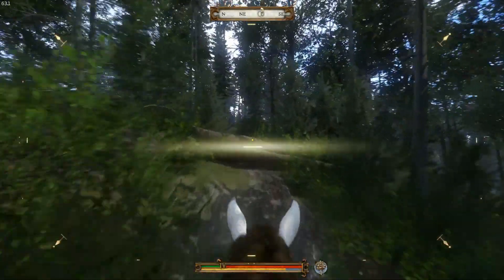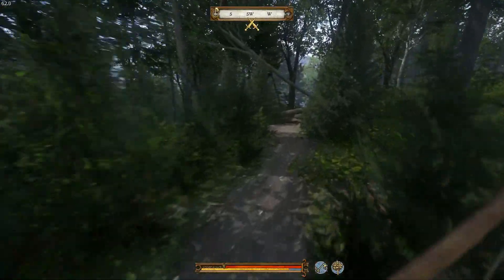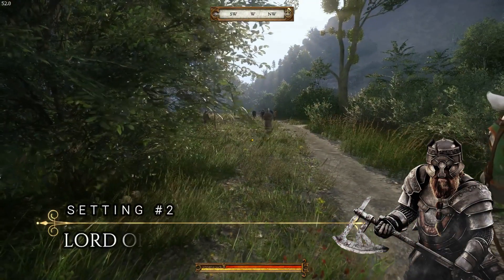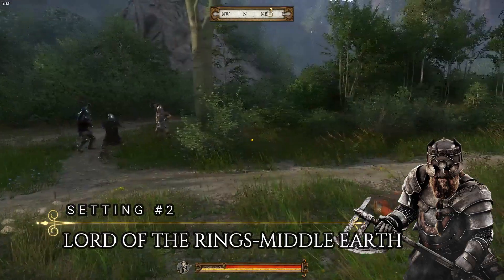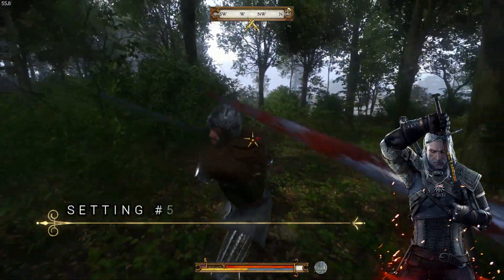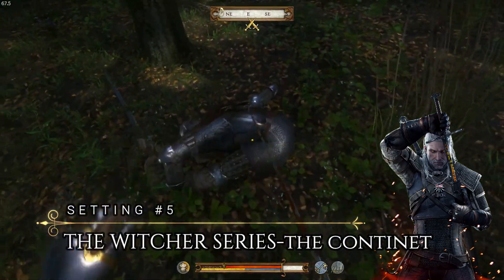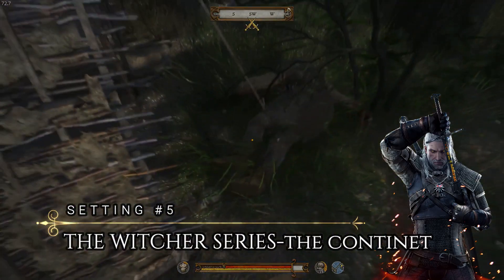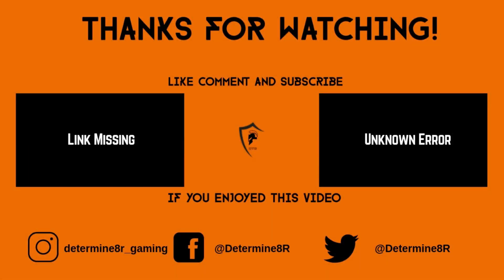Best Potential Mod Settings for Kingdom Come Deliverance : Modding Toolkit & Support Needed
This video is exactly what it sounds like. I go through a number of potentially great setting ideas for Kingdom Come Deliverance once Warhorse Studios finally gives us a modding tool kit. I also touch on the fact that it is probably going to be a disastrous mistake to wait so long, but hey, what's done is done. In any case, i hope we get some great stuff in this area, but it really depends on how comprehensive the mod kit is when it is released. We shall see.